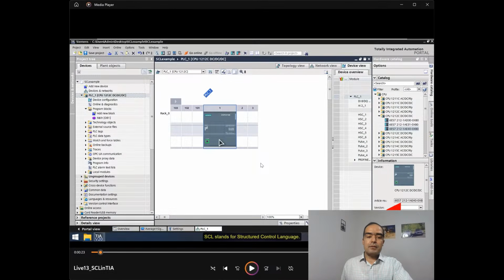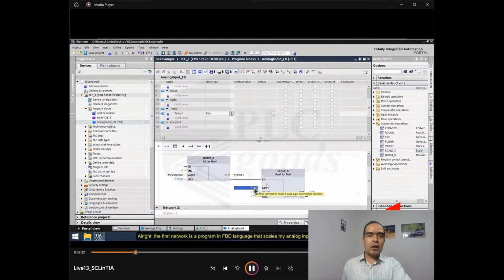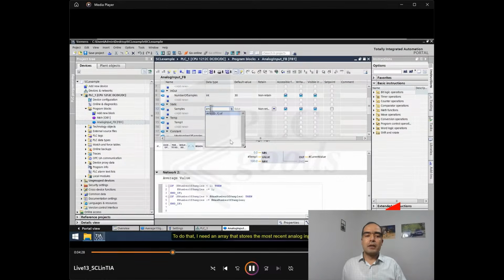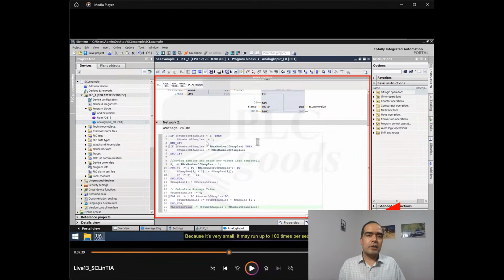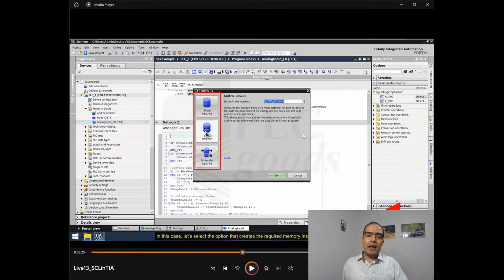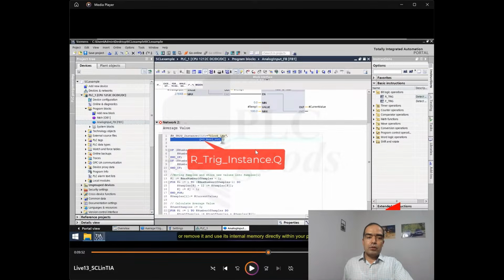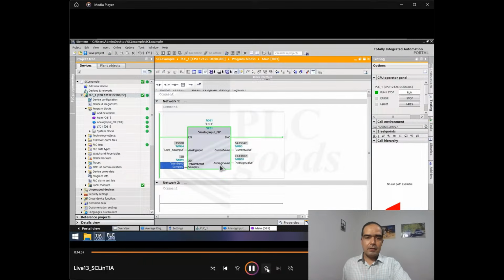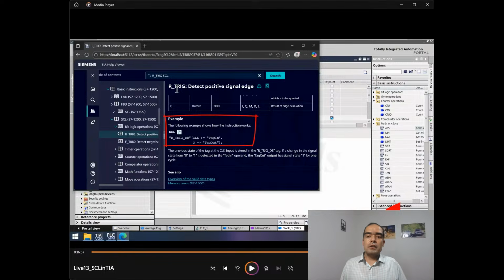SCL Language (Structured Control Language) in TIA Portal - Live13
Structured Control Language (SCL) in TIA Portal is a high-level, text-based programming language used for developing logic in Siemens PLCs 💡. It follows a syntax similar to Pascal, making it well-suited for writing complex algorithms, mathematical operations, data processing, and modular code 📘. Unlike ladder logic (LAD) or function block diagrams (FBD), SCL allows programmers to express logic more compactly and clearly, especially when working with loops, conditional branches, arrays, and user-defined data types 🔁.

SCL is fully integrated into the TIA Portal environment, meaning users can mix it with other PLC programming languages within the same project 🔧. This flexibility helps in choosing the most efficient language for each task. SCL is often used in applications such as high-speed calculations, machine coordination, batch processing, and functions requiring structured or repetitive logic ⚙️.

Debugging and monitoring tools in TIA Portal support SCL with features like breakpoints, variable tracing, and real-time value observation 🧪, making it easier to test and optimize code. SCL also encourages modular programming through functions and function blocks, improving maintainability and reusability 📦.

Overall, SCL is a powerful language that increases efficiency, readability, and control when developing advanced PLC applications 🚀.

1-Programming S7-1200 PLC with Siemens TIA Portal & Factory IO
4-Complete Delta PLC programming Course with ISPSoft & Factory IO
7- Excellent PLC projects for engineering students - Part 1
 8- Excellent PLC projects for engineering students - Part 2
If you still have more questions, participate in our weekly live program!
Weekly Live Program – Every Saturday:
10:00 PM India (IST)
11:30 AM Eastern Time (US, EST)
6:30 PM UTC